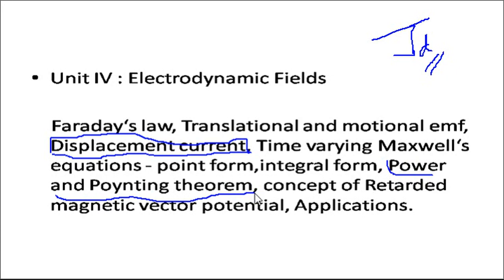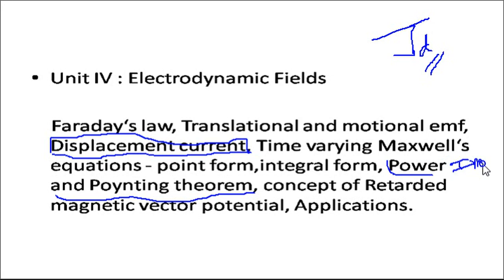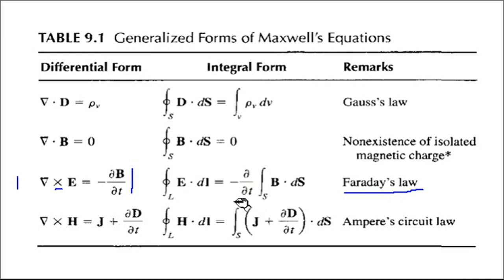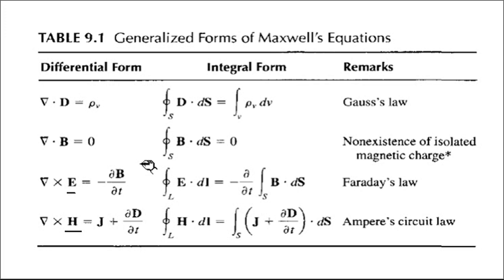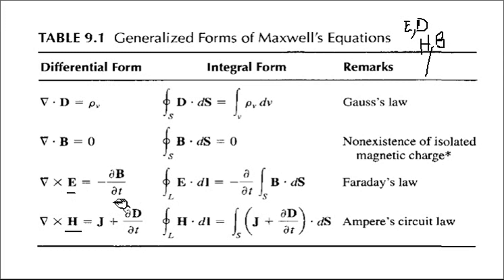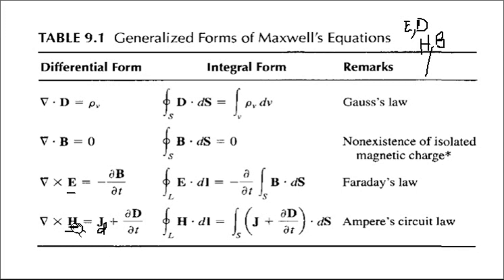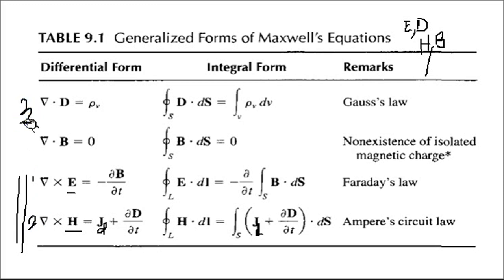Unit IV EM Maxwells equations